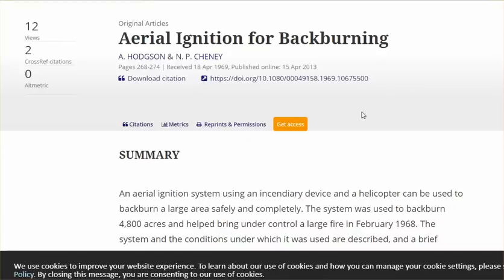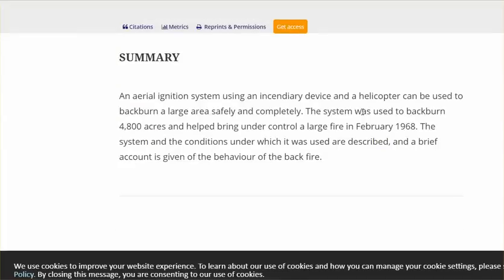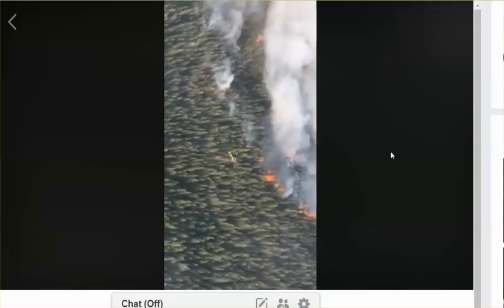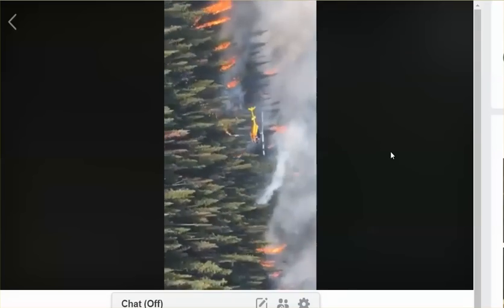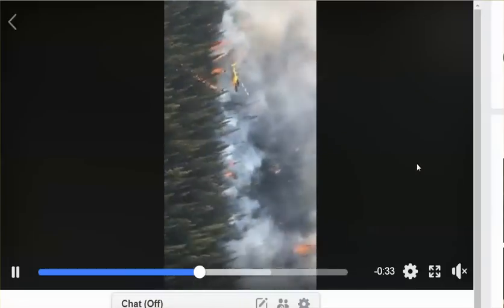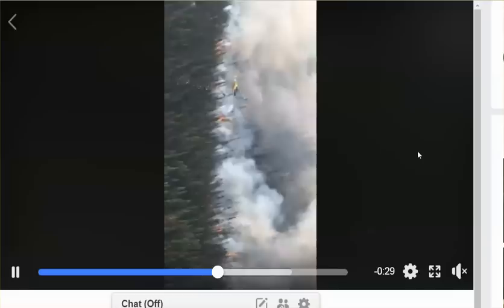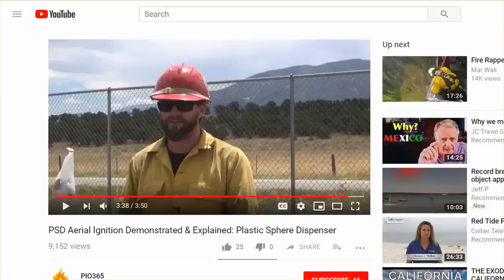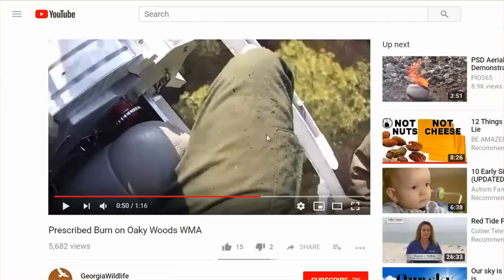Helicopter Starting Fire - Aerial Ignition For Backburning